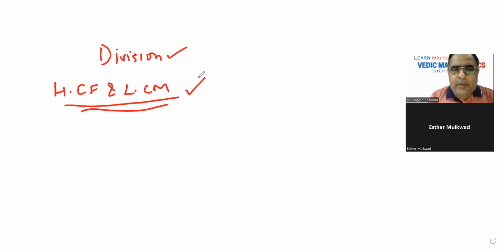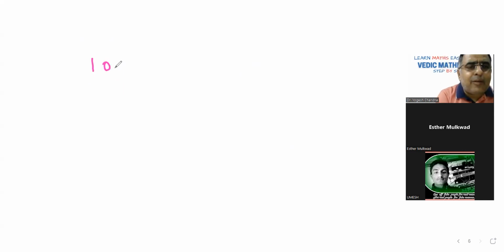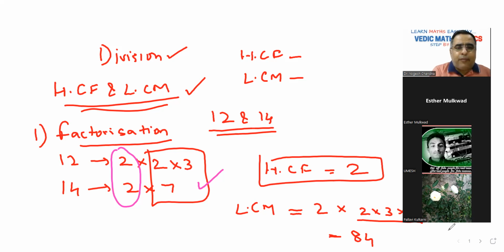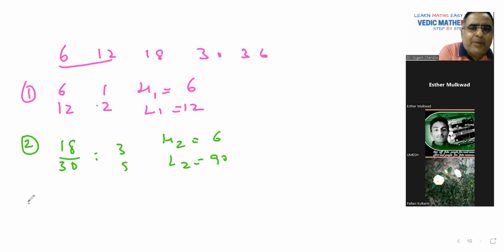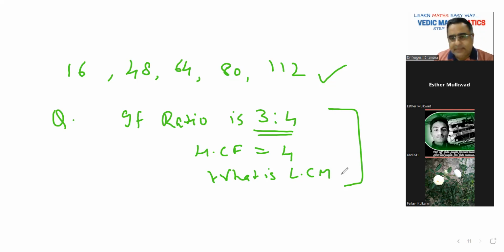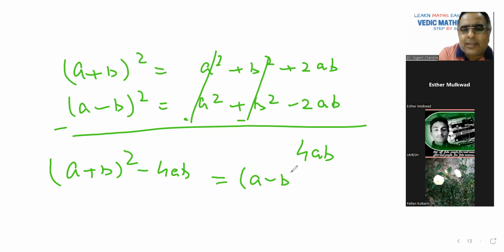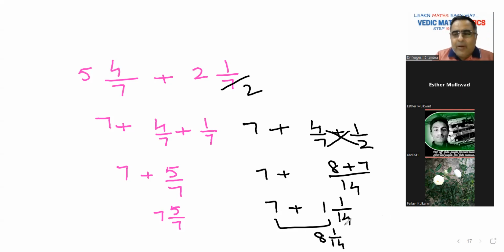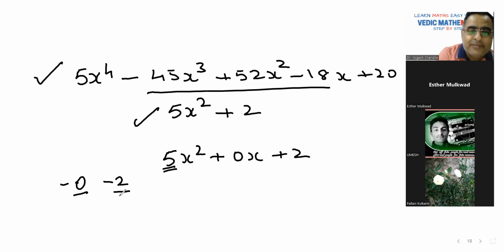Vedic Mathematics Class 20 (15.06.2022)